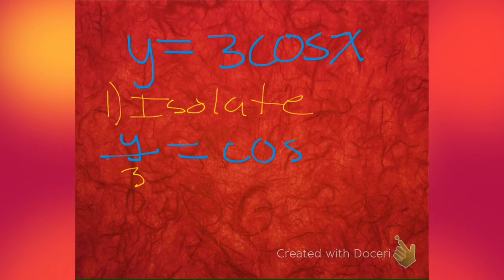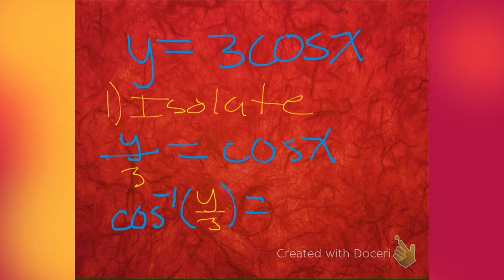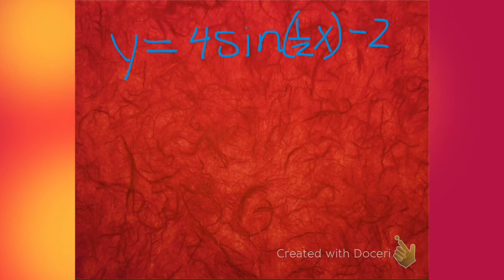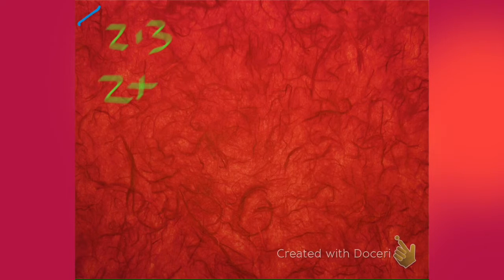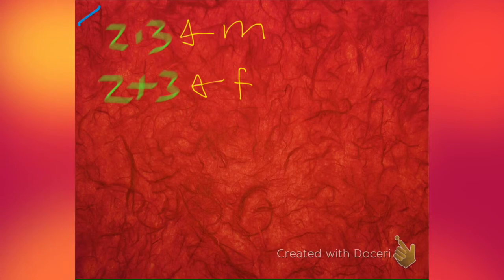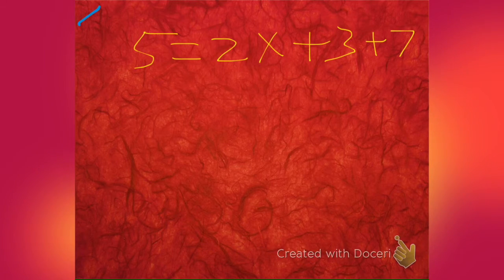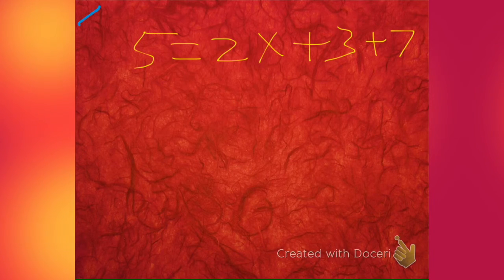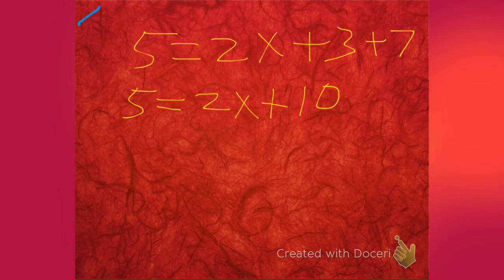Solve a trig equation for a variable